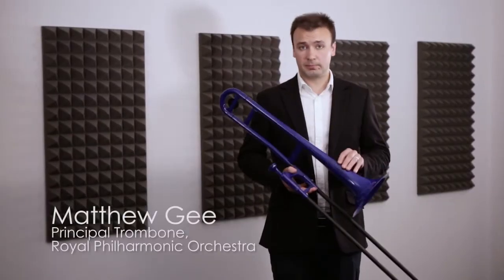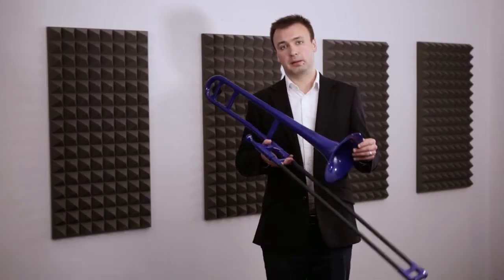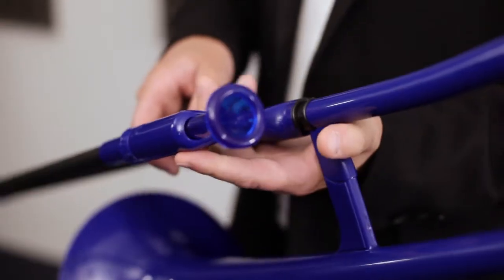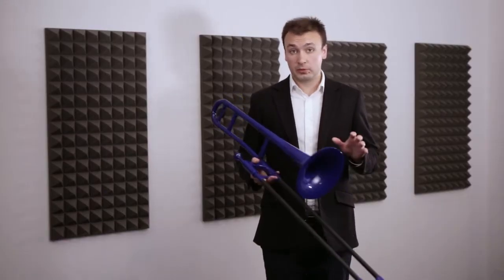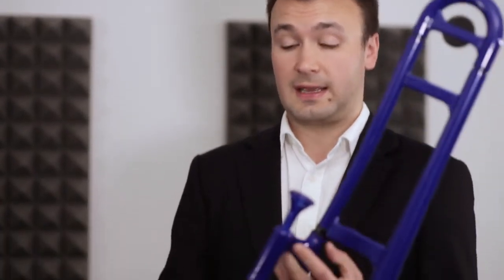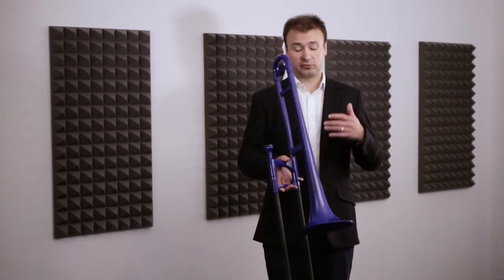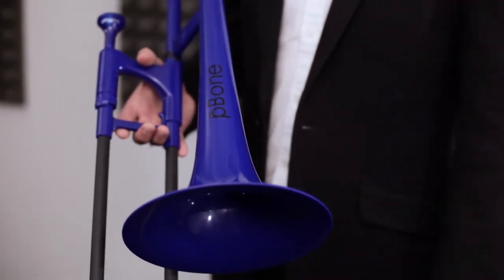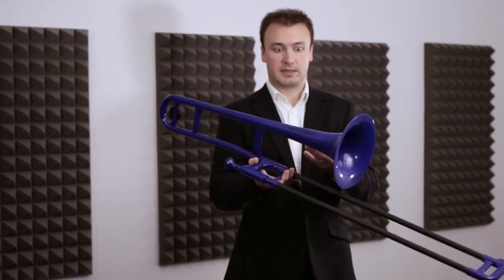Jiggs pBone Plastic Trombone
Item # 0140408 | Model # PBONE1G

Jiggs Whigham presents a light weight yet durable Bb trombone perfect for all hand sizes and playing levels, even advanced players. The Jiggs pBone Plastic Trombone has an 8” bell,  a lockable fiberglass slide with brass slide stockings and water key and sounds remarkably true. It also features an ergonomic grip which allows for many different grips and hand sizes to comfortably hold the instrument.

Weighing only 1.8 lbs., its plastic construction can withstand bumps and bangs that would damage and render a typical brass trombone unplayable. With the Jiggs pBone you can assemble it straight out of the case with no need for oil or maintenance. Jiggs pBone Plastic Trombone are available in 9 vibrant colors and includes a plastic mouthpiece and carrying bag.

Features:

• .500-inch bore
• 1.8 Lbs.
• 8” Bell
• Lockable fiberglass slide
• Constructed of durable plastic
• Available in 9 vibrant colors
• Easily assembled right out of the case
• No need for oil or maintenance
• Includes a plastic mouthpiece and carrying bag